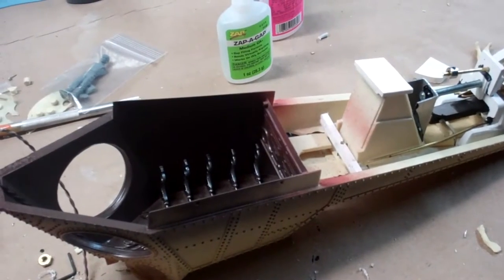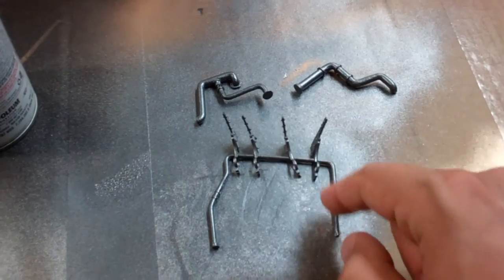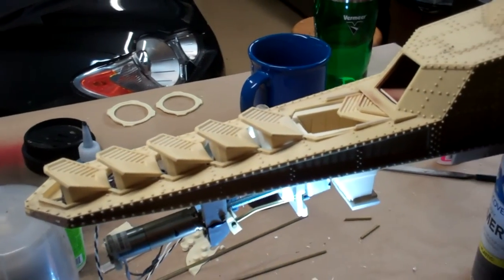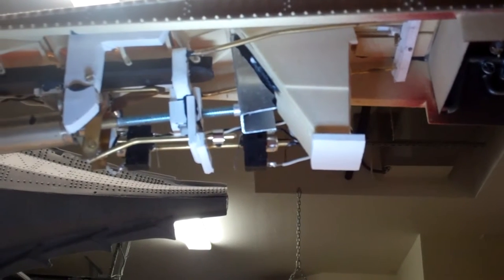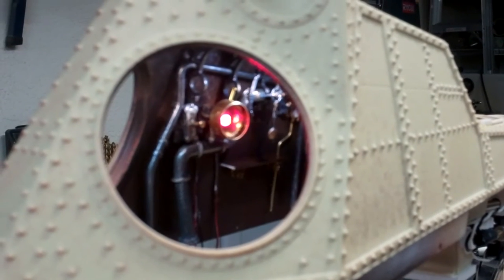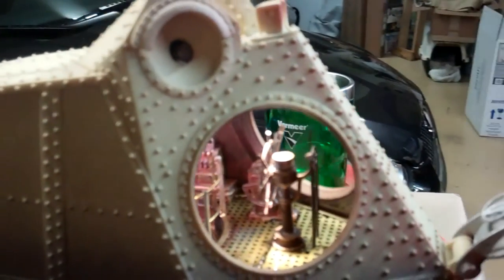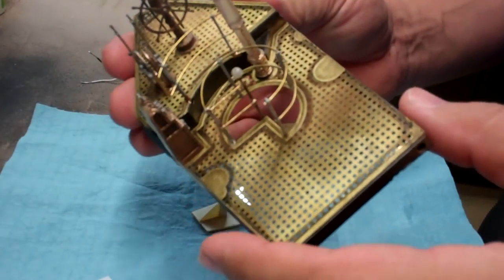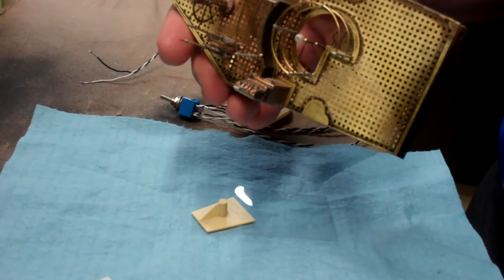Building the CR66" Nautilus - CH3 Wheelhouse - Continued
Chapter 3 in my ongoing build log for a CR66" Disney Nautilus model buildup.  Be sure to look for the other chapters to see more!